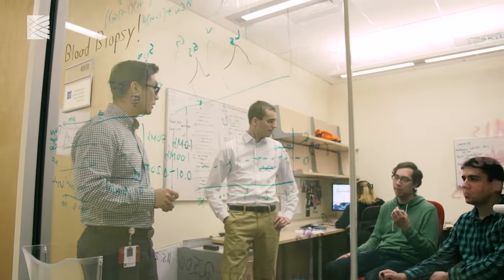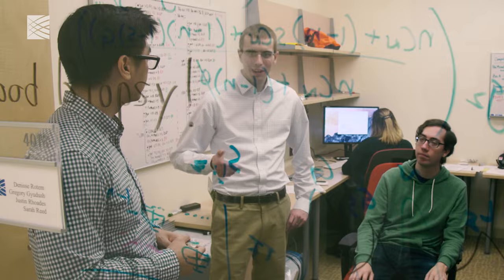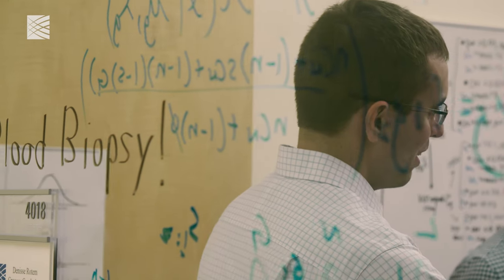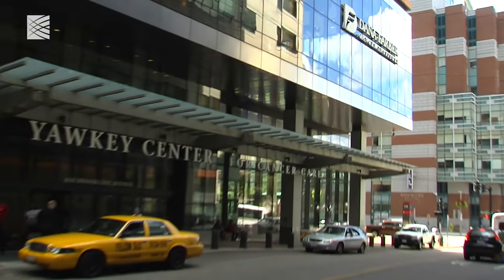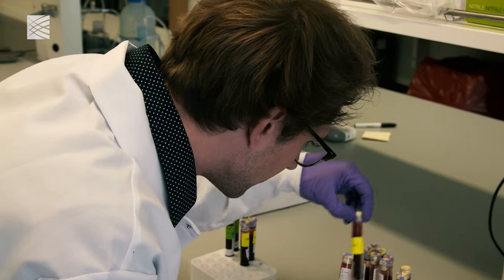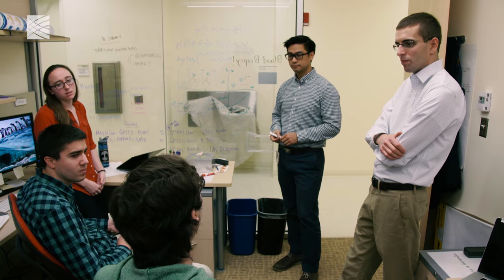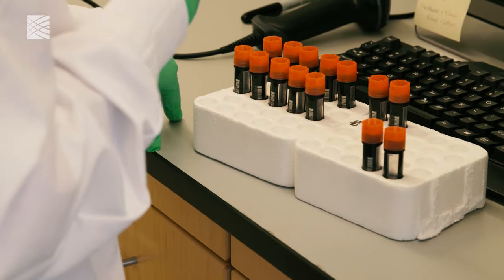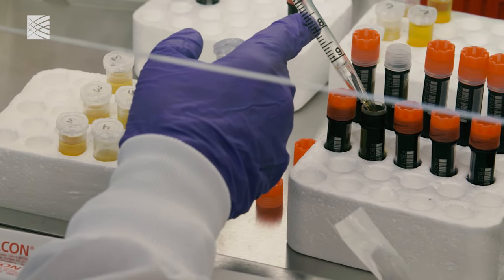Viktor Adalsteinsson - Broad Institute